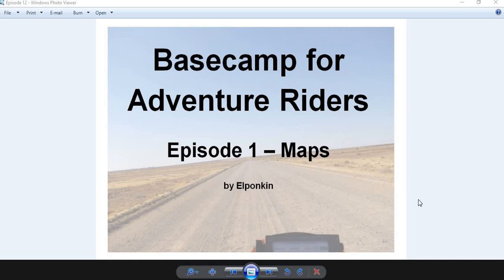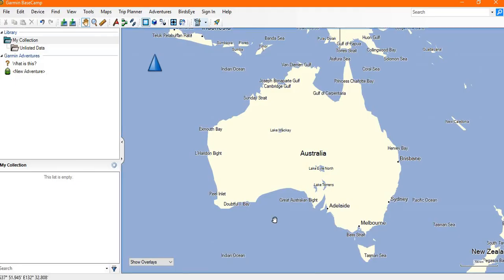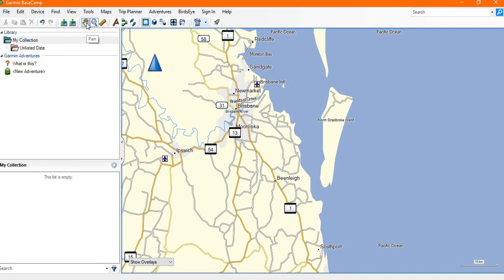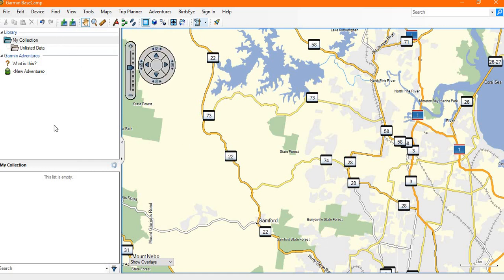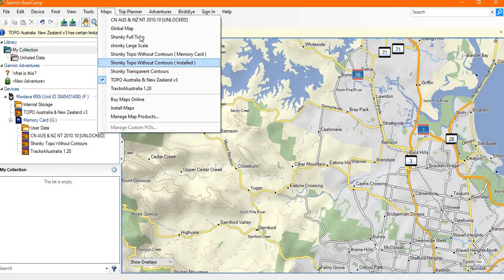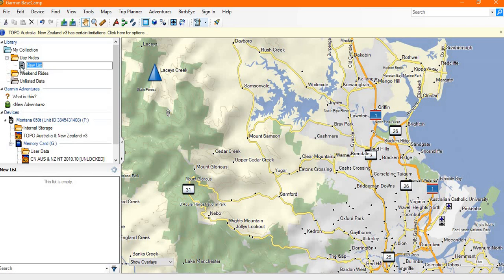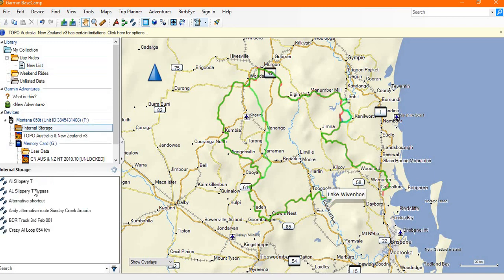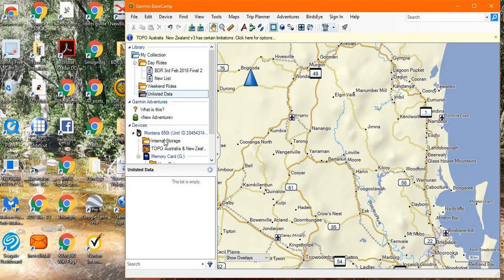Basecamp for Adventure Riders - Episode 1 - Maps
A basic introduction to Basecamp use for Adventure Riders.
Download links mentioned in the video are here:
1. Download Garmin Basecamp it’s free
2. Download Shonkymaps it’s free
3. There is other free mapping available such as:
Open Street Mapping